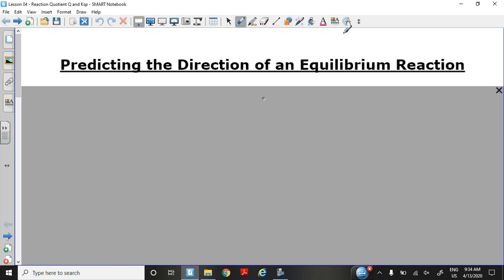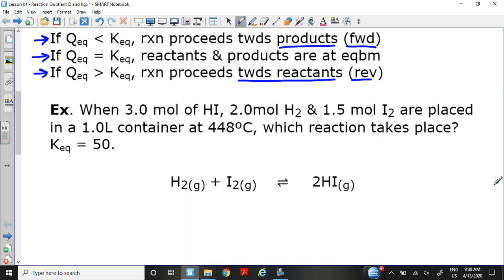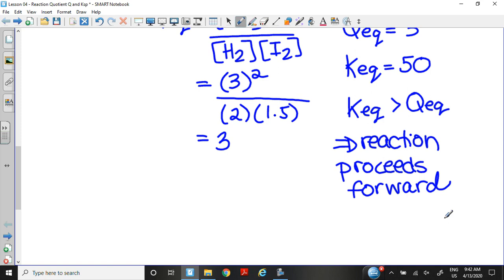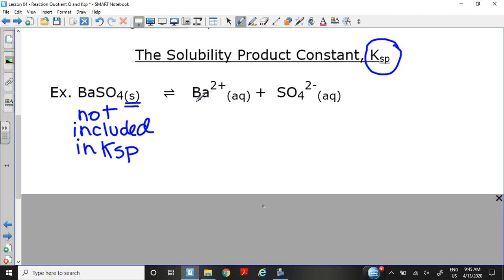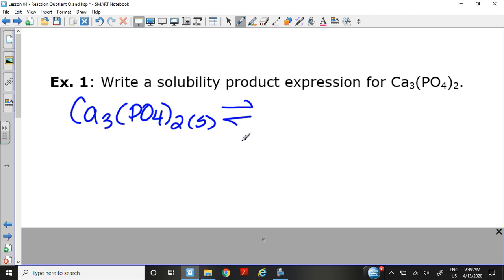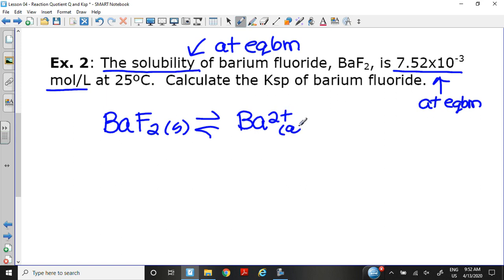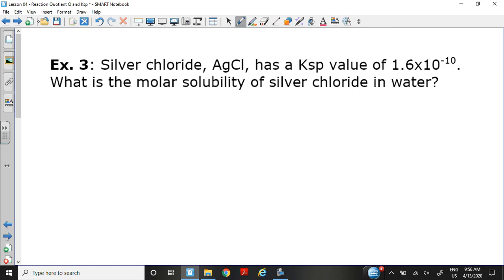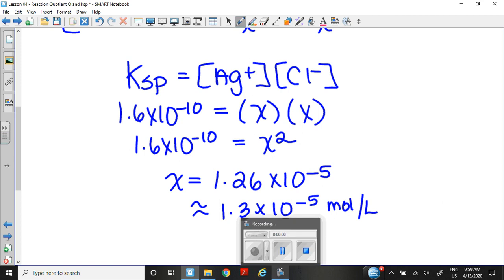Lesson 04 Reaction Quotient Q and Ksp VL